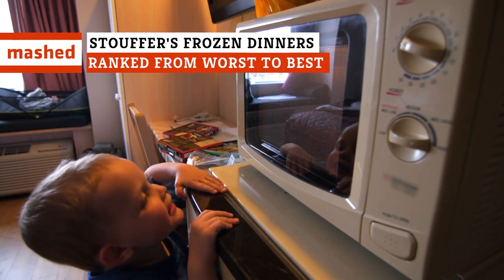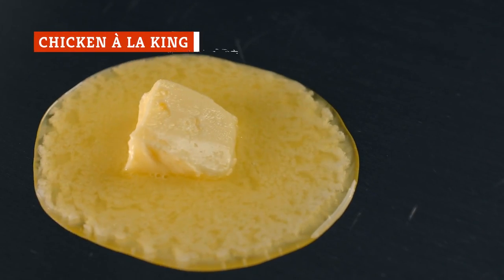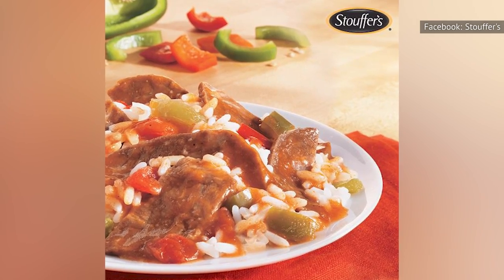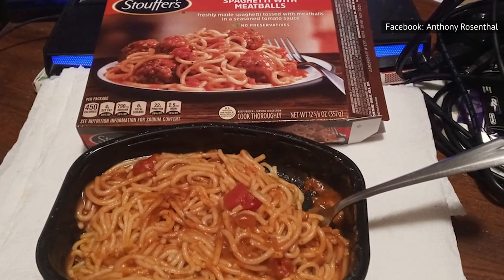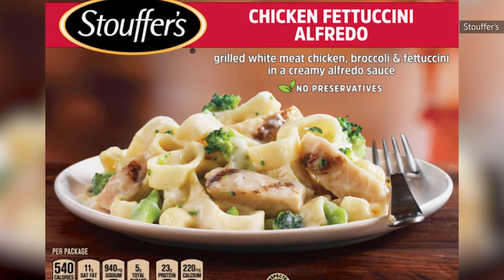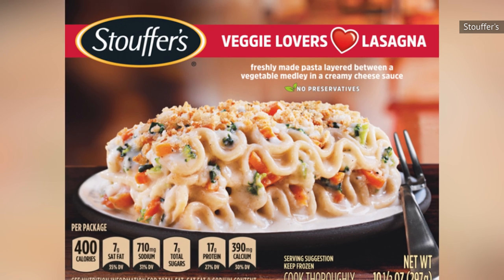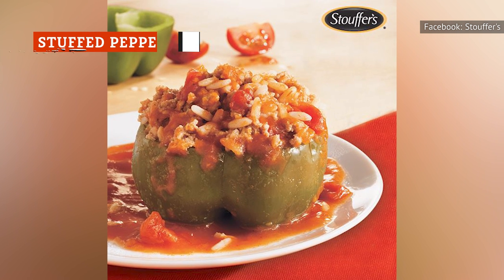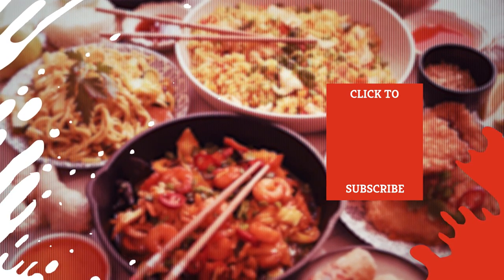Stouffer's Frozen Dinners Ranked From Worst To Best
The Stouffer's brand name is synonymous with frozen dinners. The brand's top-quality offerings are among some of the best meals you can find in the freezer aisle. But what about the ones that aren't quite so high in quality? There's a wide variety of Stouffer's meals, from Italian dishes to comfort food to Chinese food. But it's not all worth a purchase.

If you're curious as to which Stouffer's offerings stand above the others and which are best left at the grocery store, we've done the work to get you the answers you need. Here are some of the most popular Stouffer's frozen dinners, ranked from worst to best.

White meat chicken pot pie | 0:00
Grandma's chicken and vegetable rice bake | 0:41
Chicken à la king | 1:27
Escalloped chicken and noodles | 1:59
Green pepper steak | 2:30
Chicken Parmesan | 3:11
Spaghetti and meatballs | 4:00
Fettuccini Alfredo | 4:51
Salisbury steak | 5:46
Veggie lovers lasagna | 6:36
Swedish meatballs | 7:16
Chicken and mushroom marsala | 7:44
Stuffed peppers | 8:32
Lasagna with meat and sauce | 9:04